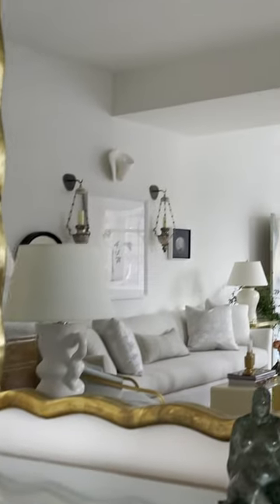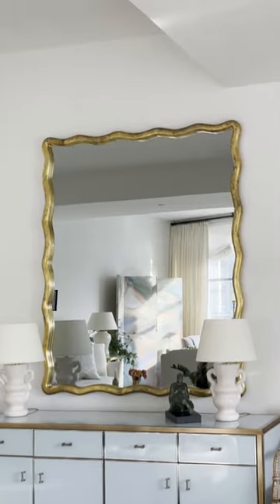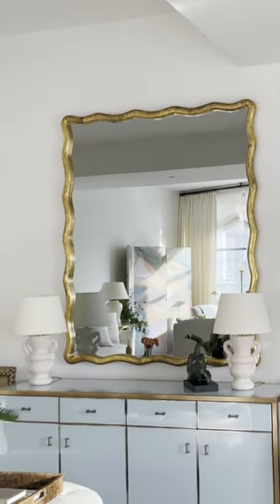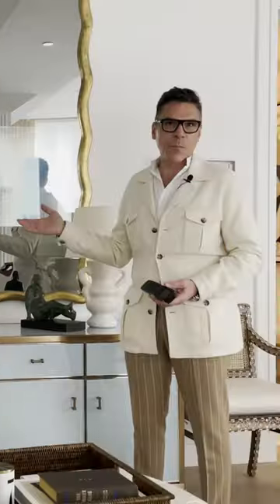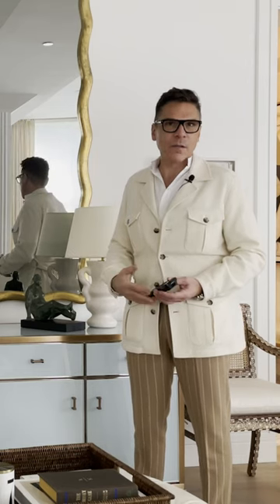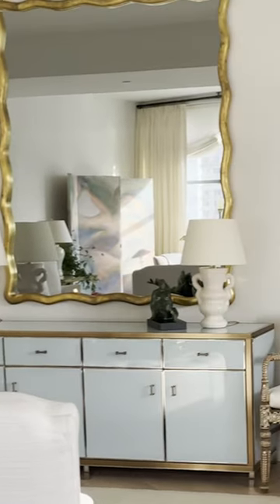Things in this NYC luxury apartment that just makes sense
Things in this NYC luxury apartment that
just makes sense - Seura TV Mirror

Catch the full episode featuring interior designer Robert Passal on our page!